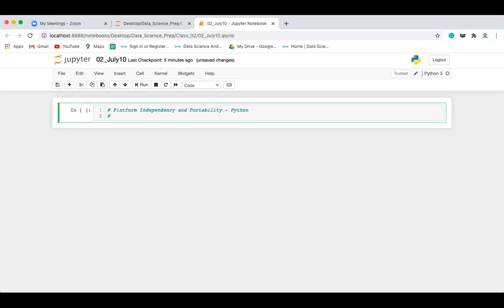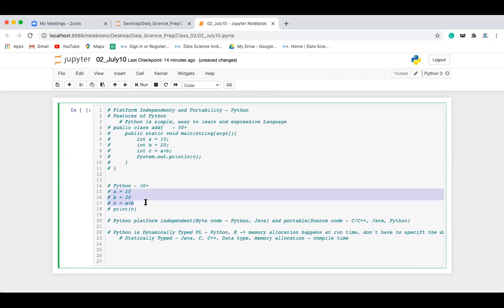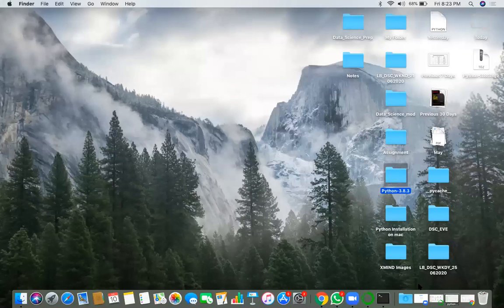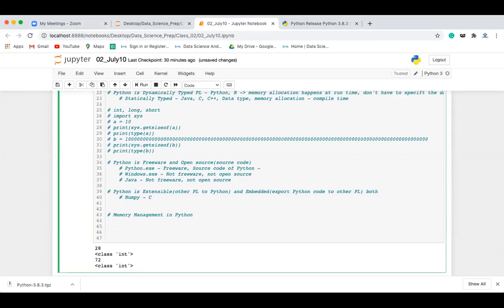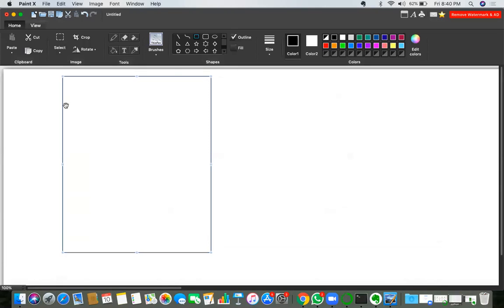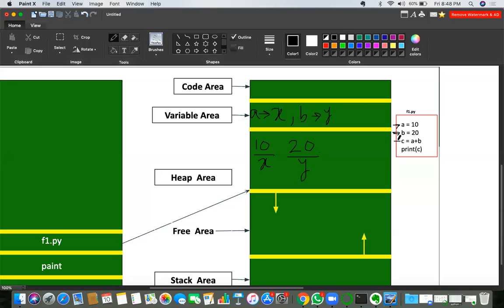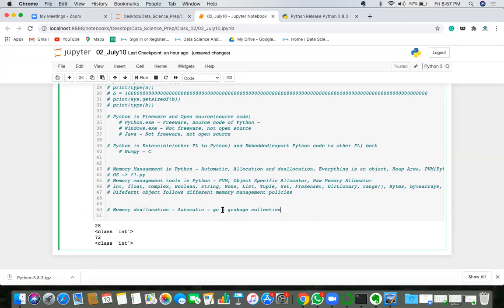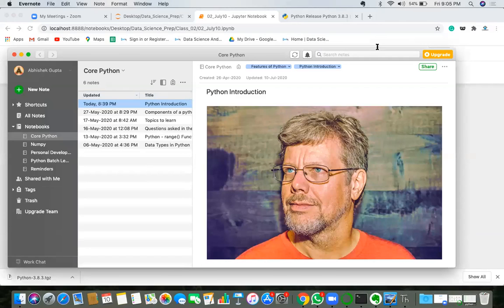Features of Python Basic | Tutorial | Beginners | Learnbay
You are watching "Features of Python Basic" Now !

Python Features-
1-Easy to understand. Python is a simple, readable language.
2-The Python programming language is intended to make the lives of programmers easier.
3-Language that has been translated.
4-Python is an interpreted language.
5-It is dynamically typed, object-oriented, and dynamically typed.
6-Popular and Large Community Support.